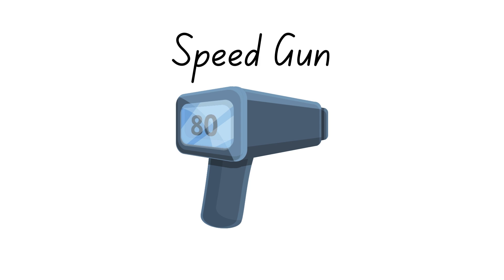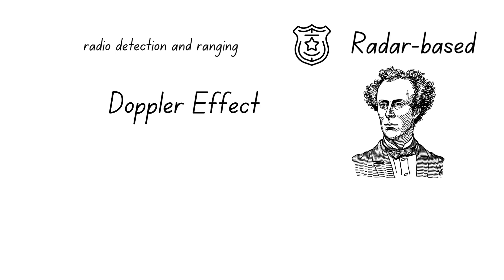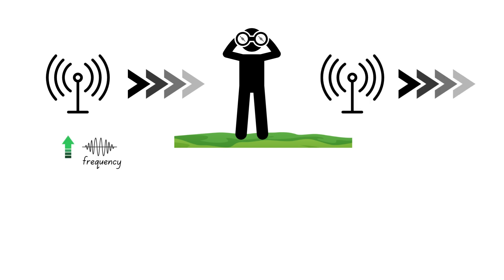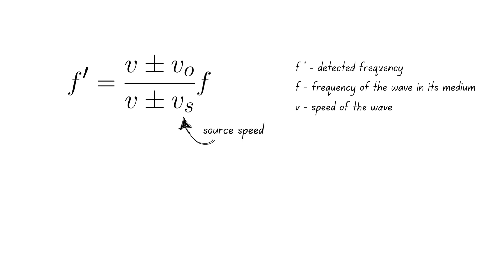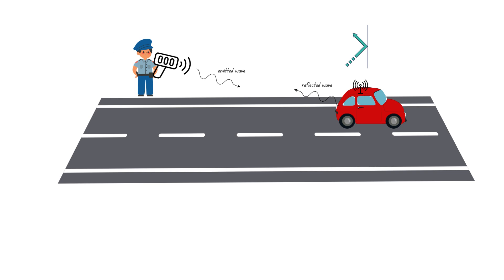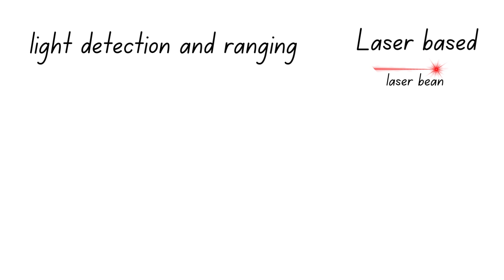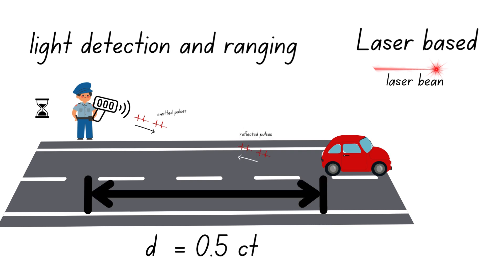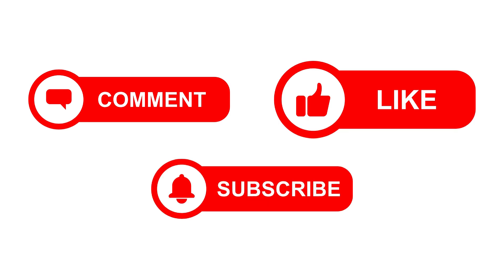How a Speed Gun Works? || The Science Behind Speed Guns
In this video, I explain the basic science behind speed guns.